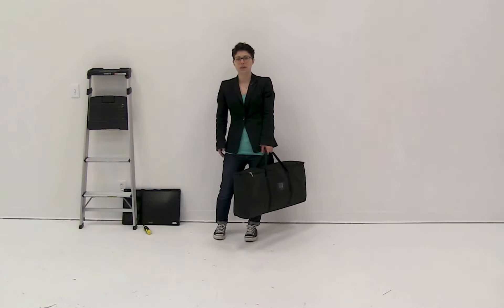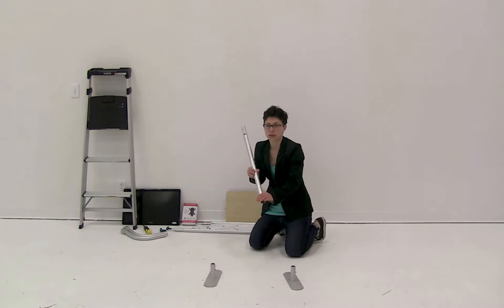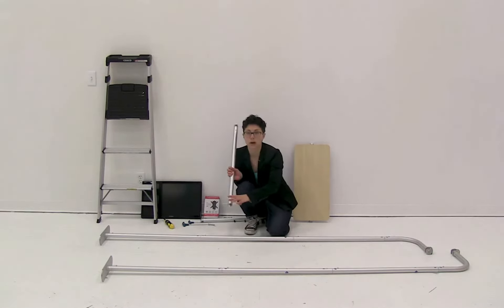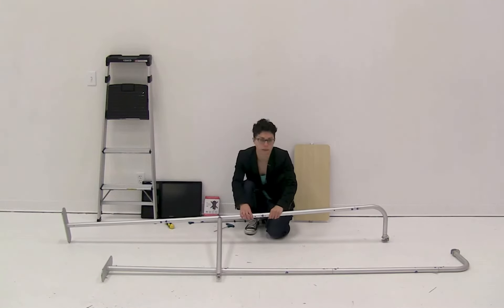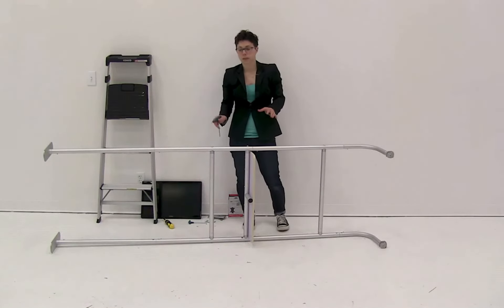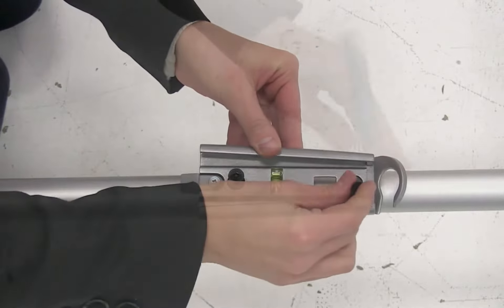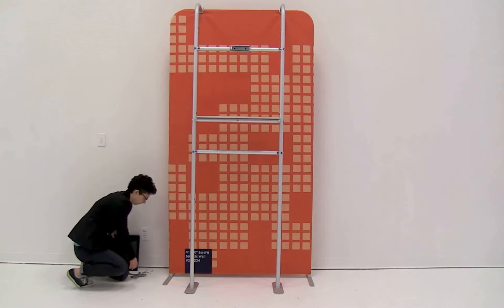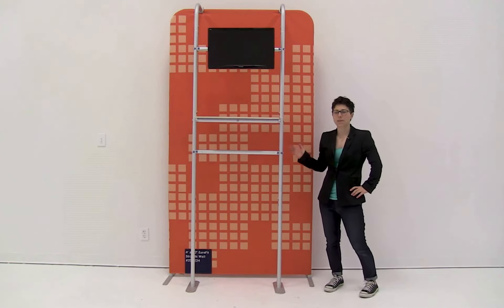EuroFit Cascade Merchandiser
Video Title: EuroFit Cascade Merchandiser

Our Values